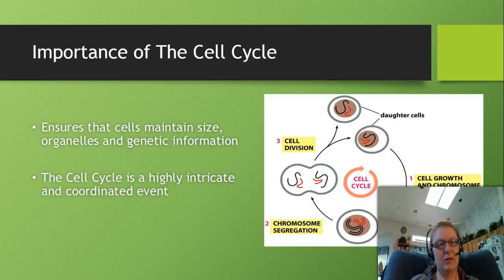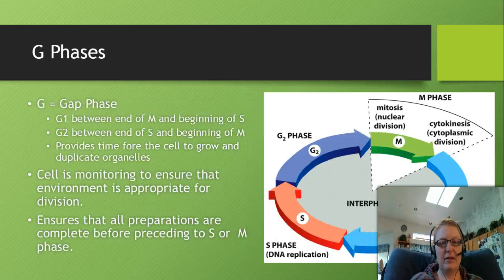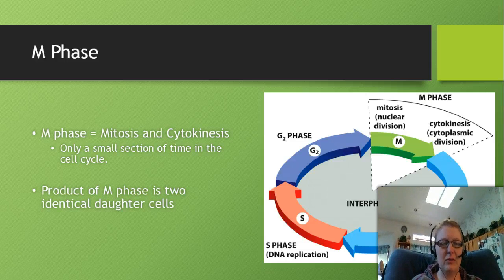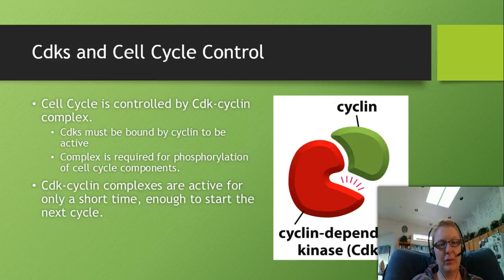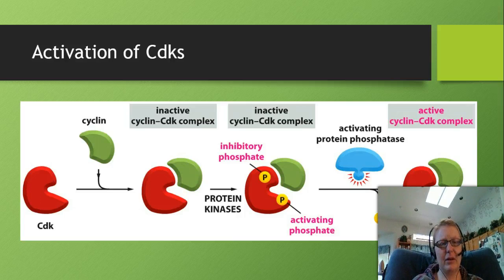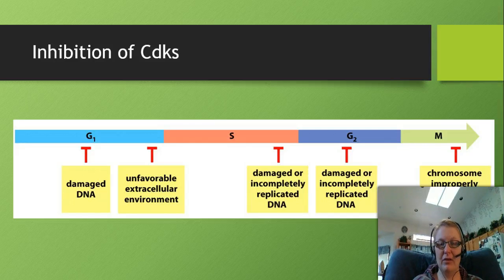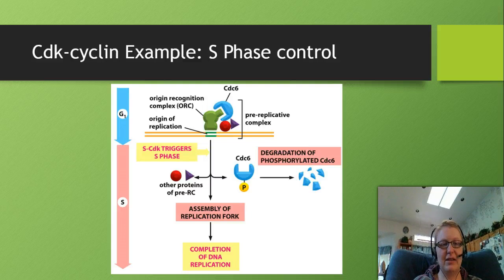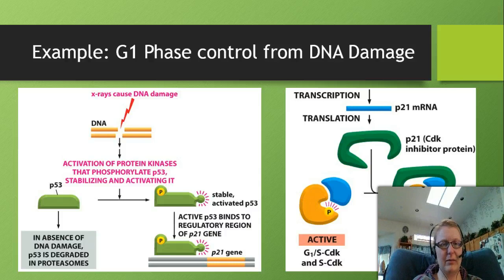B204: Chapter 18 Part 1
Cell Cycle Control